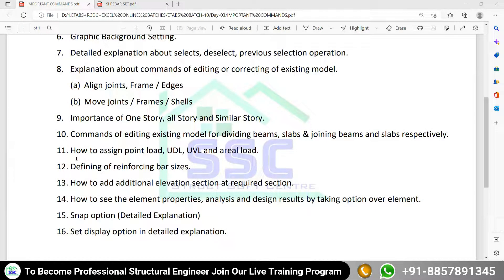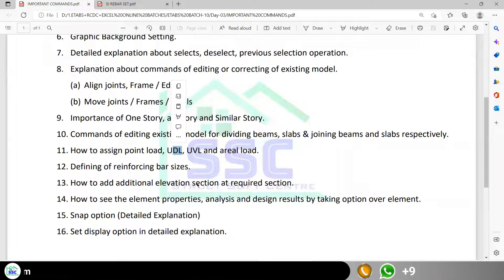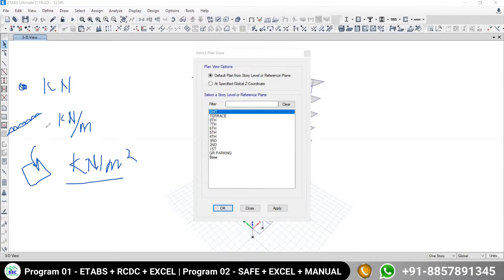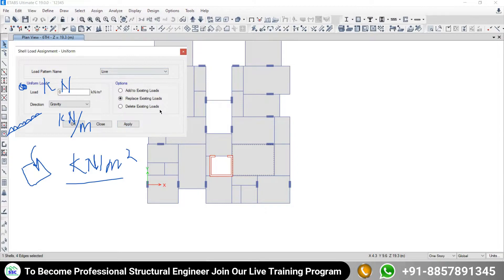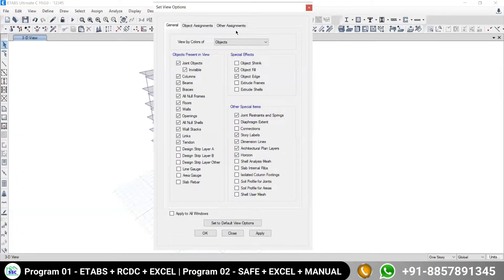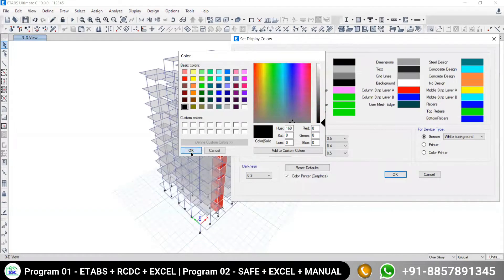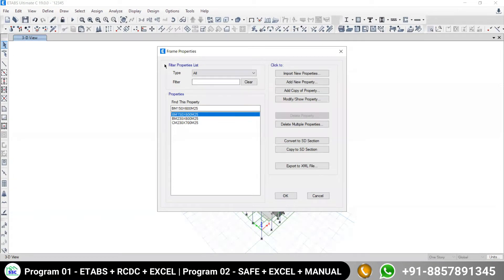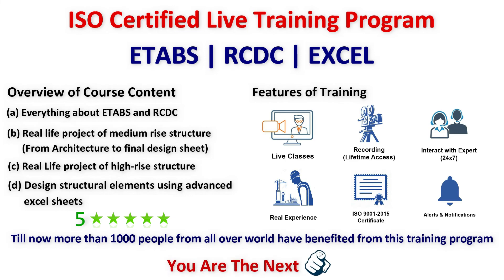ETABS + RCDC + EXCEL (Live Session Day - 06) | 5th October 2022 | Batch 10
About this video:
Services: SSC provides professional training for civil engineering students/working professional, to make them professional structural engineer. Our ongoing live training programs are:

Course Duration: 30 to 45 Days
Daily Live Session: 1.5 to 2 Hours + Recorded Session (Life Time Access)
Certification: ISO- 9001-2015 (Govt Approved Certificate)

Daily Live Session (1.5 to 2 Hrs.) + Recorded Session (Life Time Access)

1. Excel sheet (Design of Isolated Rectangular Footing)
2. Excel Sheet (Design of One-Way Slab)
3. Excel Sheet (Design of Two-Way Slab)
4. Excel Sheet (Design of Axially Loaded Short Column)
5. Excel sheet (Design of all types of Beams)
6. Excel Sheet (Design of Staircase)
7. Excel Sheet (Wind Load by Force Coefficient Method)
8. Excel sheet (Design of Combined Footing)
9. Excel sheet (Design of Strap Footing)
10. Excel sheet (Design Basement Wall)
11. Excel sheet (Design of Stepped Footing)
12. Excel sheet (Design of Sloped Footing)
13. Excel sheet (Design of Cantilever Retaining Wall)
14. Excel sheet (Design of 2,3,4,5,6 Pile Cap)
15. Cost Analysis between PAD I STEPPED I SLOPED Footings